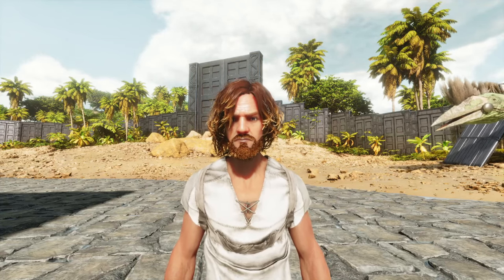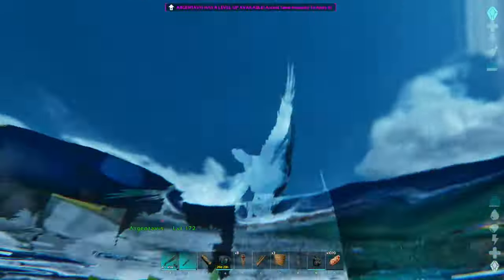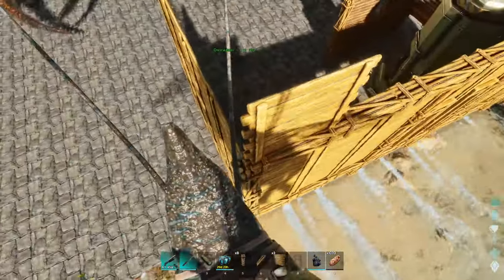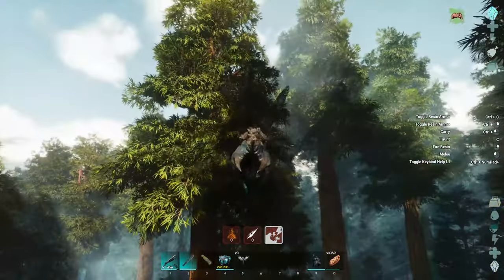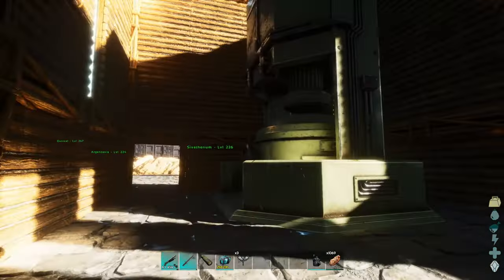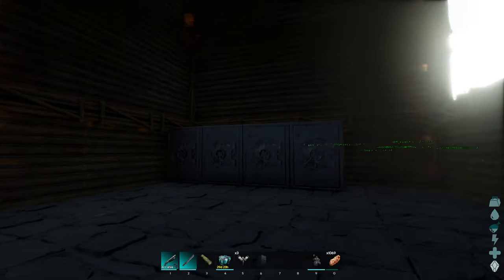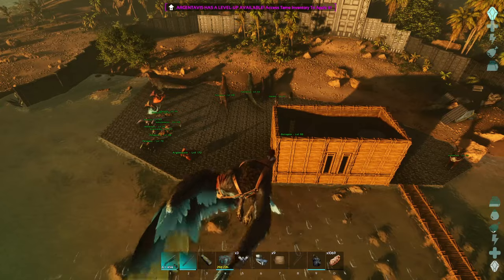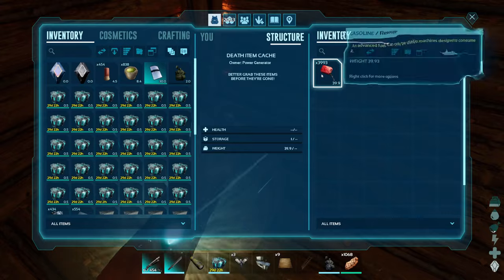There Is Something Wrong With The New Base!!! | ARK Survival Ascended - Ep.24